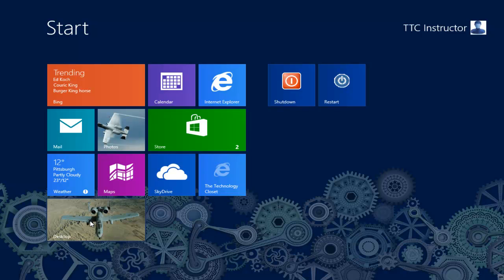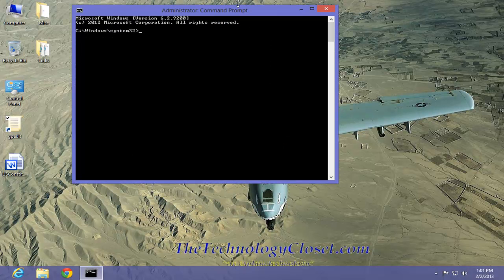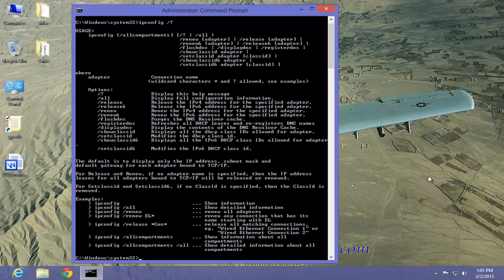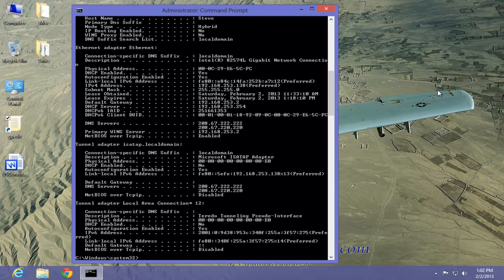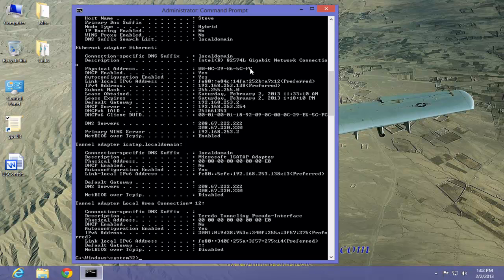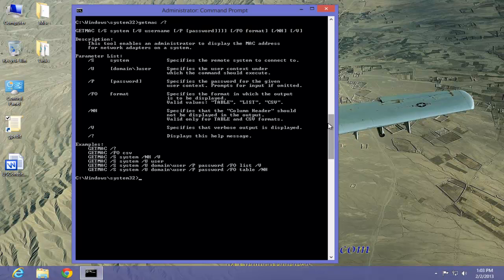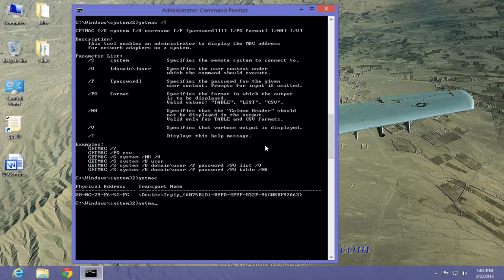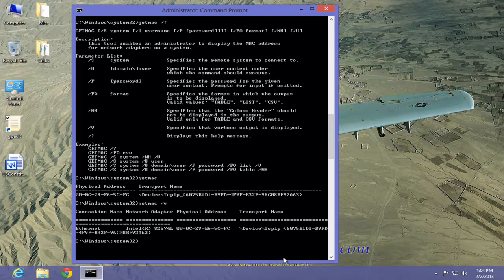QS 152 Display all MAC devices connected to a Windows 8 Network